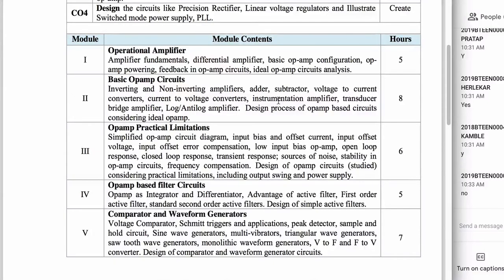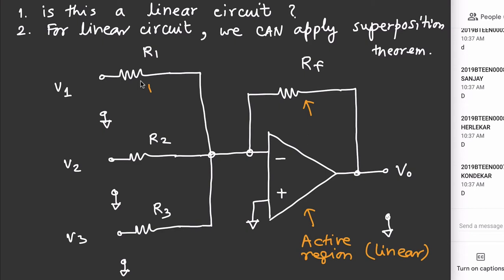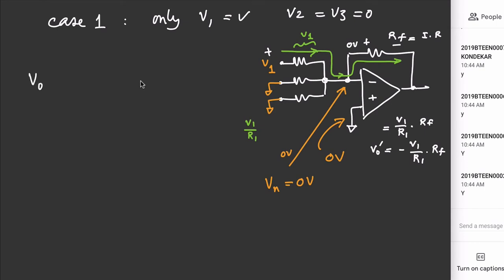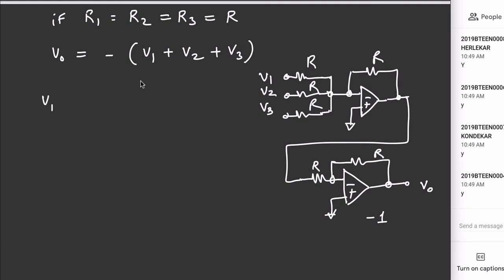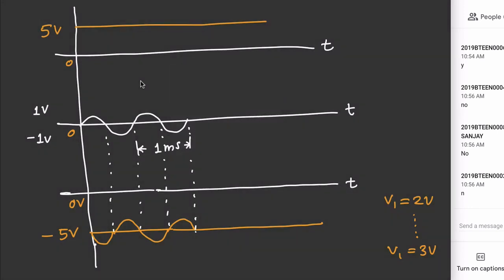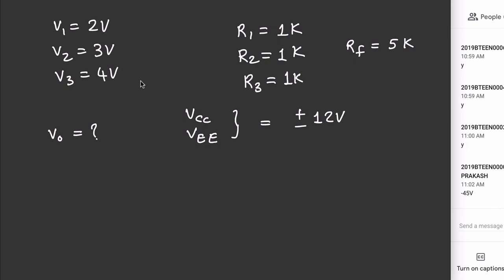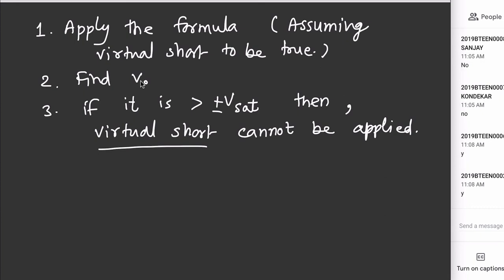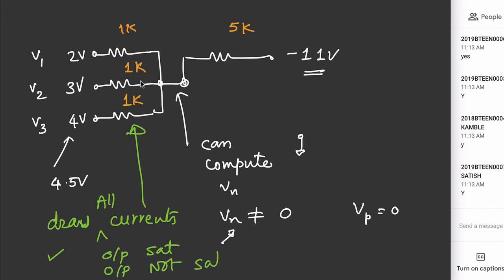L8: Adder Circuit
This lecture illustrates
1. What is adder?, What is its need?
2. The circuit and operation
3. The derivation of Vout
4. Analysis of adder for various circtuit conditions
(Includes example questions/answers, useful to prepare for examination)